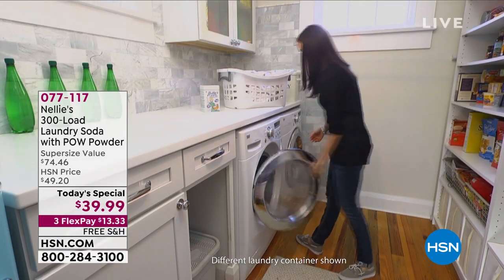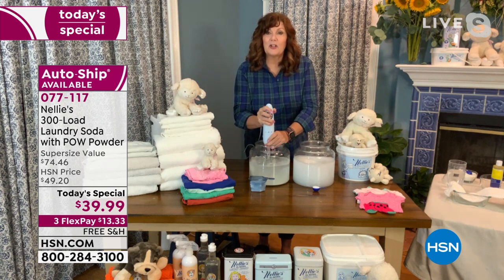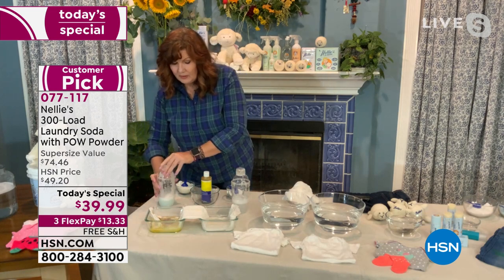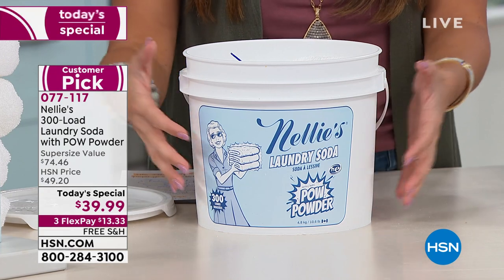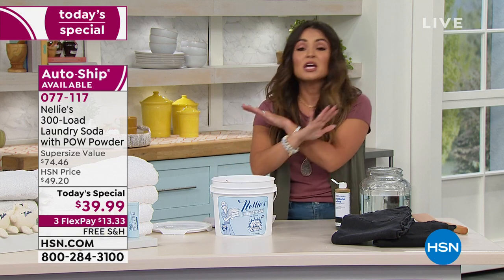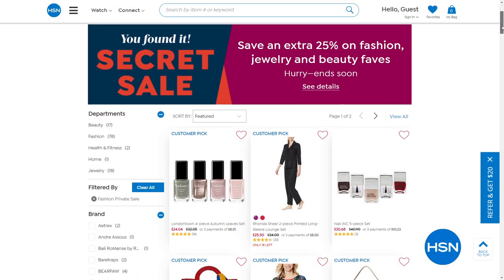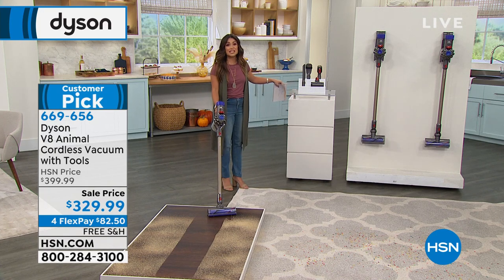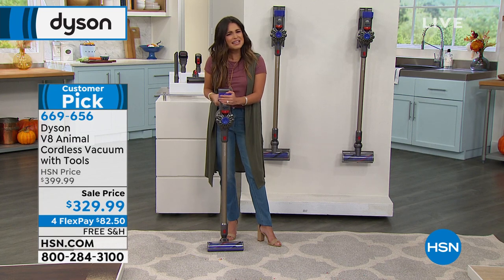HSN | Fall Cleaning Checklist - Nellie's 10th Anniversary 08.30.2021 - 12 AM